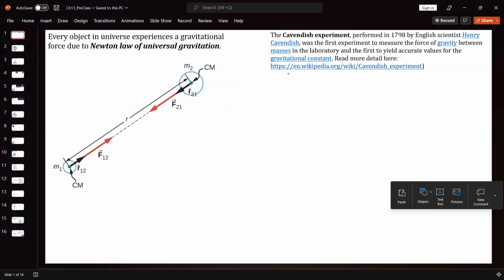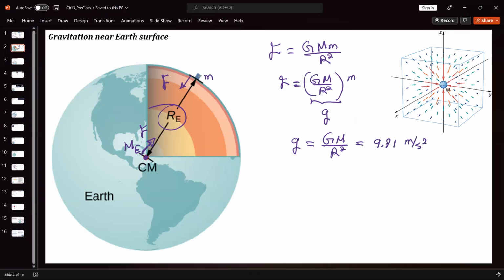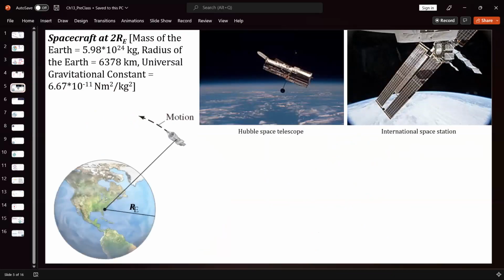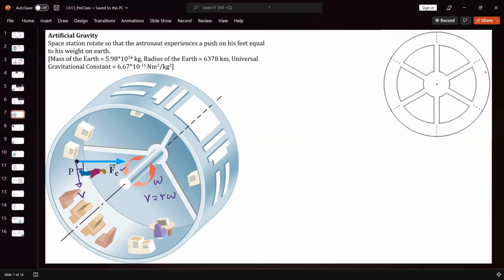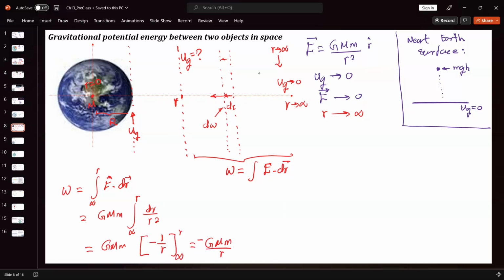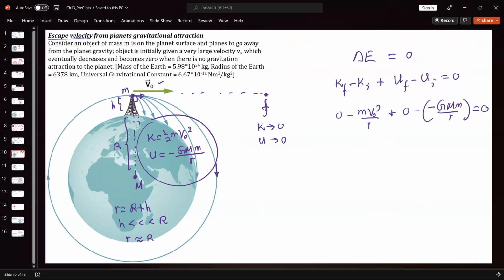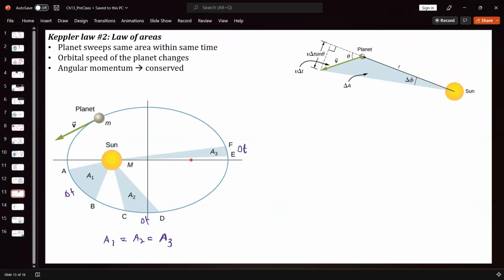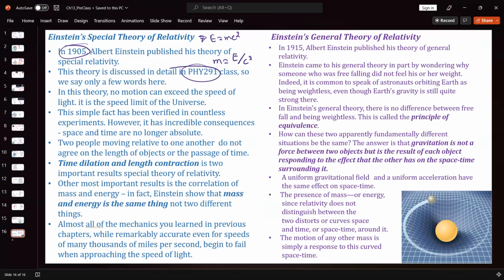Newton's universal law of gravitation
Newton's universal law of gravitation, satellite motion, gravitational potential, Keppler's laws of planetary motion